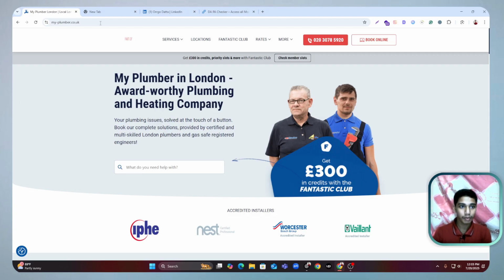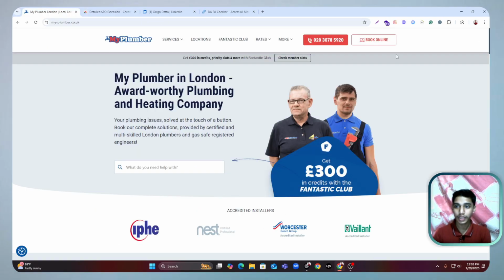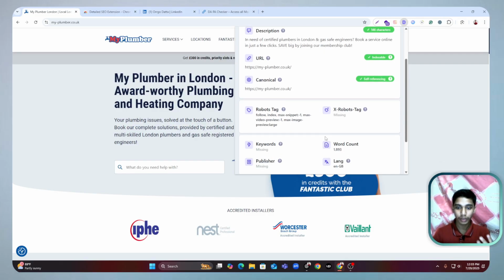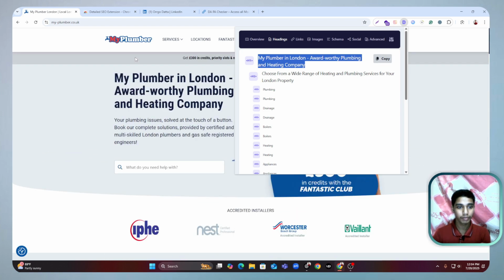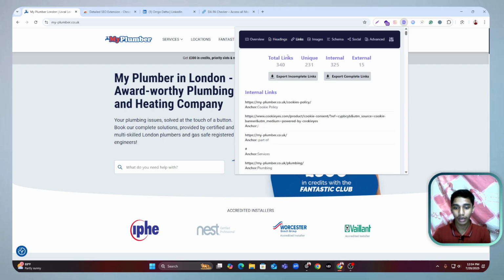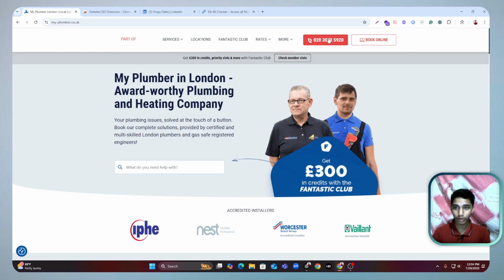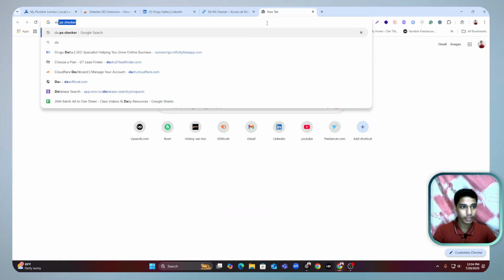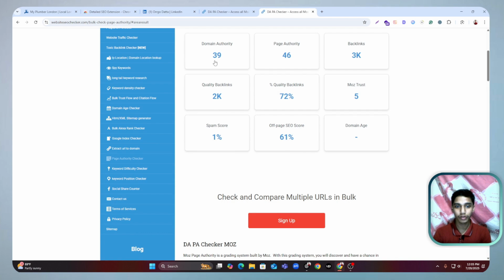How to Do a Manual Website Audit | Step-by-Step SEO Audit Guide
Want to know how to manually audit your website like a pro? In this video, I walk you through a step-by-step manual website audit process to find issues, improve performance, and boost your search rankings. Whether you're a business owner, SEO beginner, or digital marketer, this guide will help you check your website for SEO errors, technical issues, content gaps, and more — without relying on expensive tools.

What you’ll learn:

How to manually check your website for SEO issues

Key areas to review (technical, on-page, off-page)

Simple techniques to improve website health & rankings